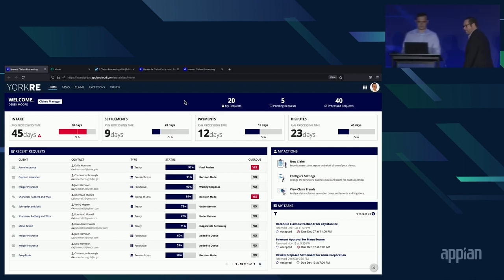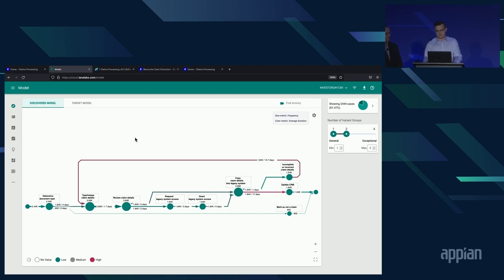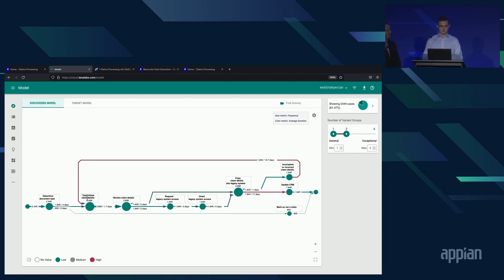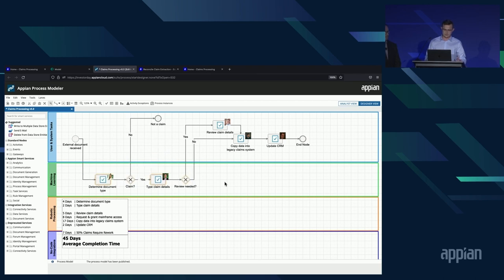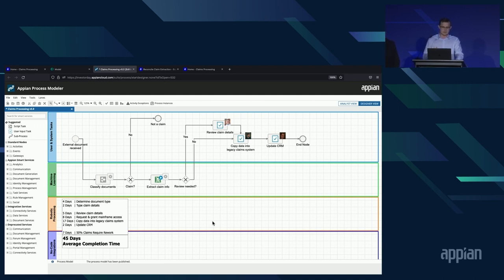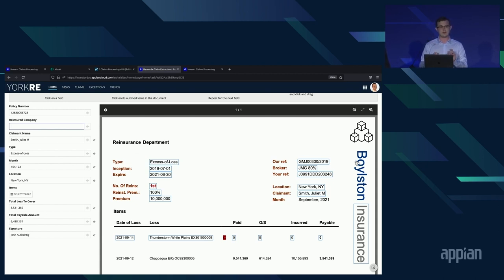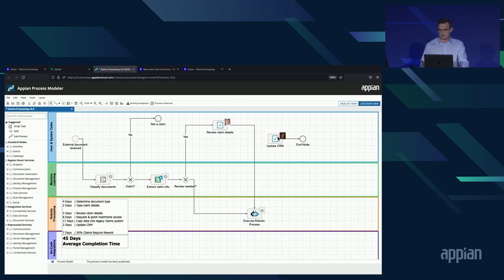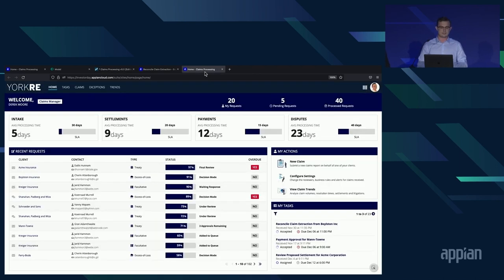DigIn 2021: Expediting Claims Handling Using Low Code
Discover how to significantly increase claims efficiency using low-code and process mining to transform a claims process that once took 45 days down to just 5 days.